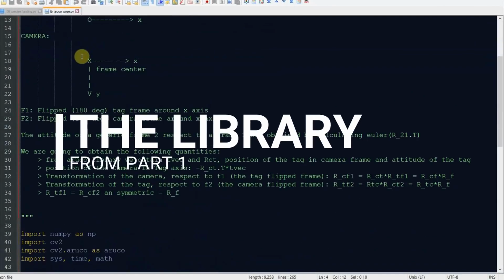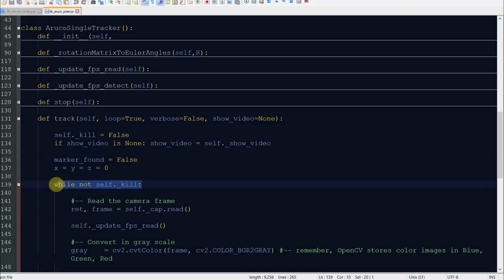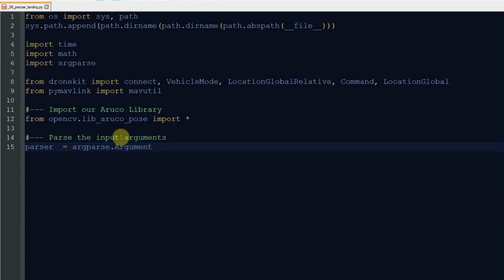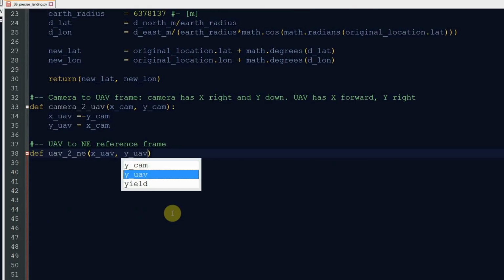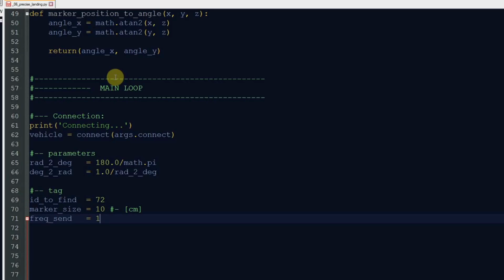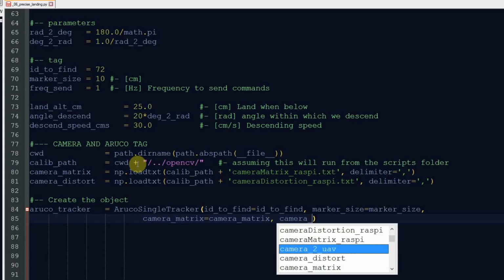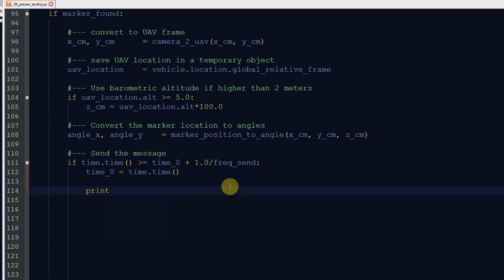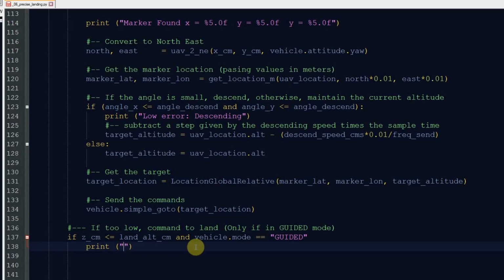DRONE VISUAL LANDING with Aruco and OpenCv | Part 2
Precision landing with Raspberry Pi and Opencv. Using an Aruco marker to get the vehicle's position we attempt to landing on the spot.

CODING CHALLENGE: develop your precision landing, submit the video, be in the next shout out!

* I manually set the vehicle in GUIDED mode, so I could recover it in case something went wrong.

• Cheap complete Pixhawk kit (with datalink, dampers, power module)

NOTES

The units of measure are the same you used for defining the marker's dimension. In my case is cm